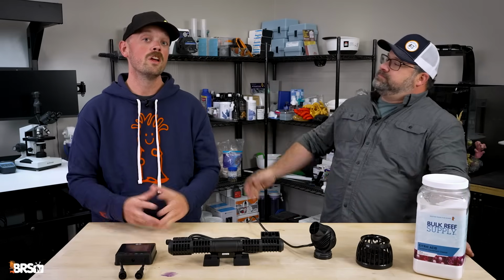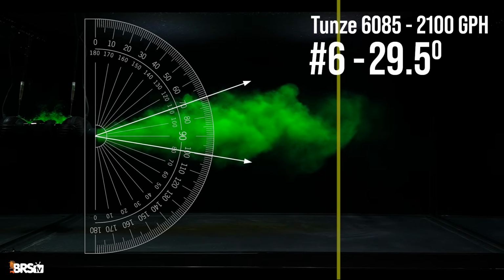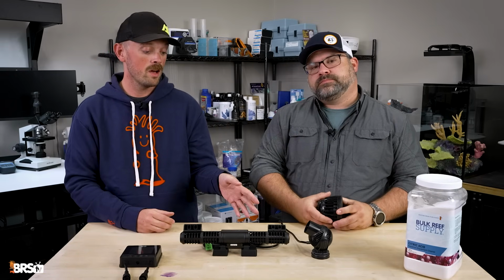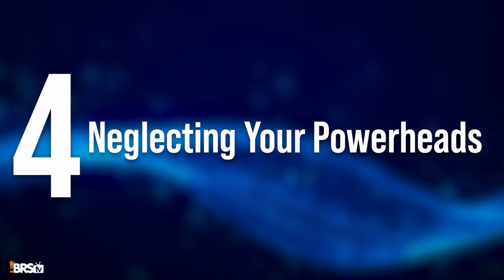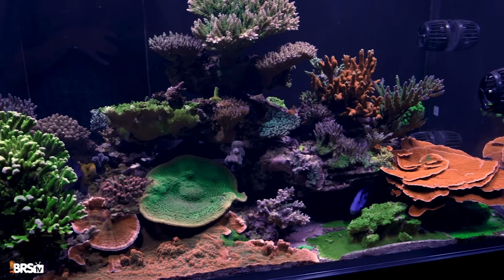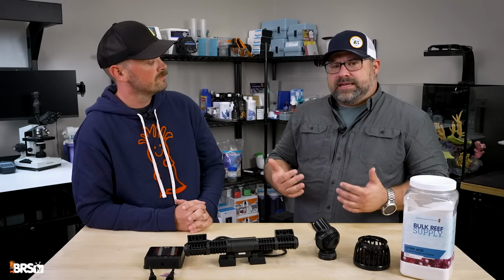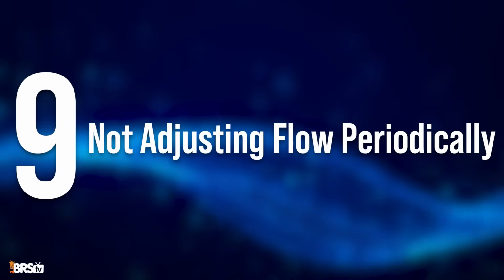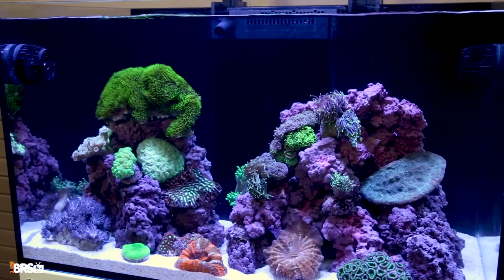Avoid These 9 Wavemaker Blunders in Your Reef Tank!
Flow is a CRITICAL component of keeping our saltwater aquariums healthy and thriving. Join up with Jason and Brian as they break down 9 ways reefers make mistakes with their powerheads or wavemakers. From placement to flow adjustments to maintenance, it's WAY more than just picking the wrong pump for your coral!

00:00 - Intro
00:27 - Improper Placement
01:01 - Picking the Wrong Pump
02:18 - Not Taking Flow Into Account While Aquascaping
02:54 - Neglecting Your Powerheads
03:30 - "Creative" Programming
04:12 - Ignoring Dead Spots
05:03 - Not Using Feed Mode
05:29 - More Power the Better
05:54 - Periodic Flow Adjustments

*Legal Stuff*
The purpose and content of this video is to provide general information regarding the products and their applications as presented in the video. Aperture LLC. And its officers, directors, employees and agents disclaim all express or implied warranties, in any way, related to the products and their application as presented in this video, make no representation or warranty regarding the products and the application as presented in this video and shall not be liable for any direct or indirect losses or damages of any type, including but not limited to punitive damages, or from personal injury or death resulting from or in any manner related to the video, and the products in and contents of the video. The viewer expressly agrees that Aperture LLC. And its officers, directors, employees and agents shall not be liable for any damages or losses related to the products in and content of the video and hereby agrees to hold the foregoing harmless from any such losses or damages.